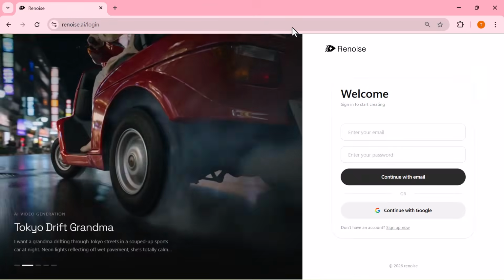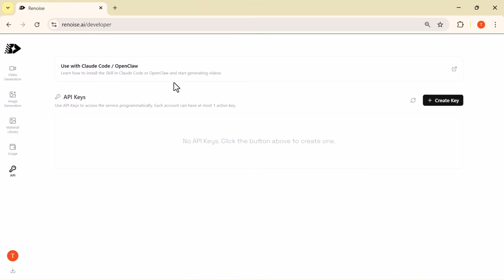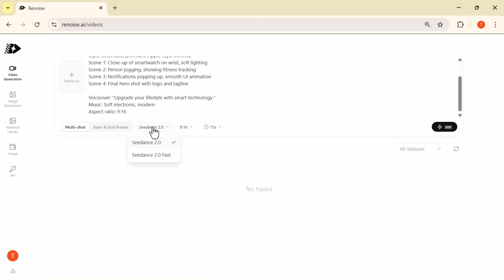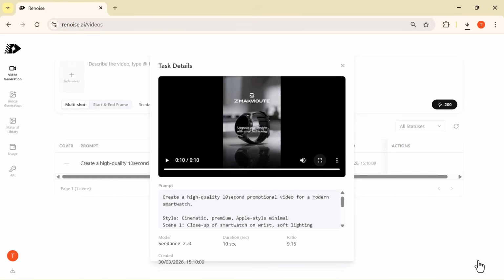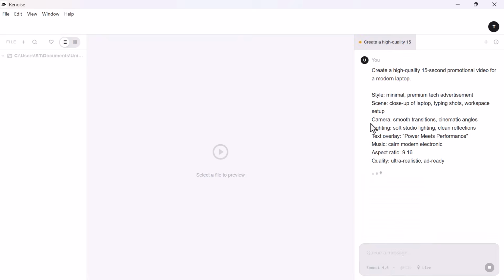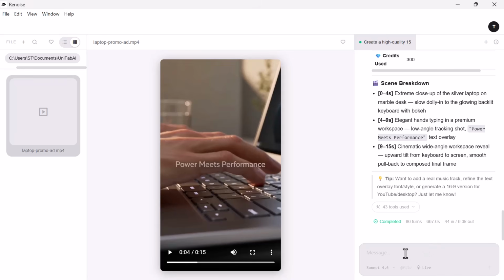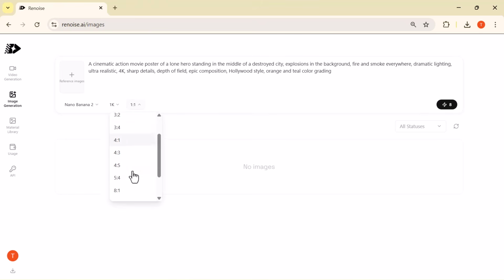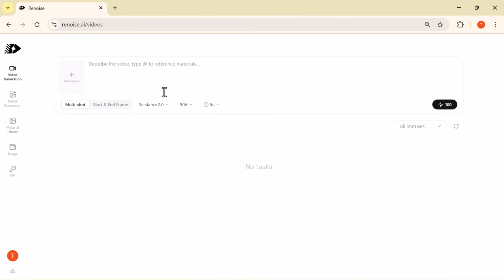Renoise AI: Create Cinematic Videos with AI Agents (Full Demo & Tutorial)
I used Renoise to create this AI video...

In this video, I show you how to create cinematic, film-quality videos using Renoise AI — without any manual editing.

From generating high-quality visuals to creating full scenes automatically, Renoise allows you to turn simple ideas into professional video content in minutes. And the best part? You can use it directly with AI agents like Claude Code, Codex, or CoWork — meaning your entire video workflow can be automated.

🚀 What you’ll learn in this video:

* How to generate cinematic videos using AI
* Step-by-step Renoise AI tutorial
* How to create multiple video variations instantly
* How AI agents can replace traditional editing tools
* How to scale content creation with Renoise

💡 Why Renoise AI?

* No CapCut, no Premiere Pro — AI does everything
* Generate 100 video creatives in minutes
* Built on Seedance 2.0 for high-quality audio-visual output
* Up to 90% usable results (far above industry average)

Whether you're a content creator, filmmaker, or marketer — this tool can completely change how you create videos.